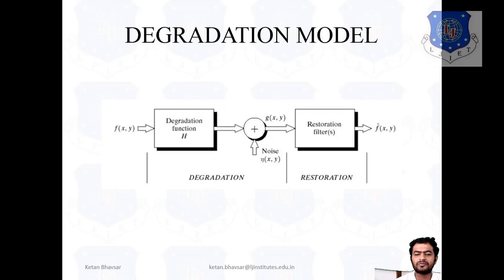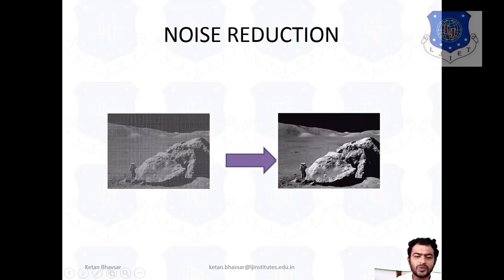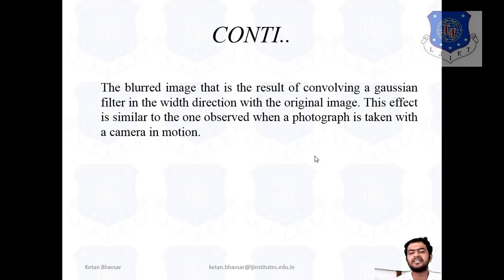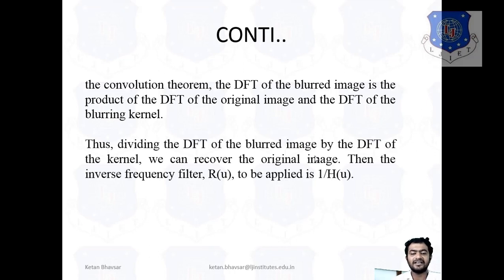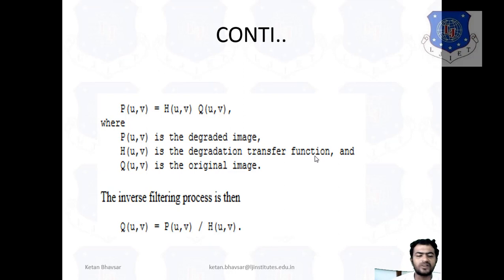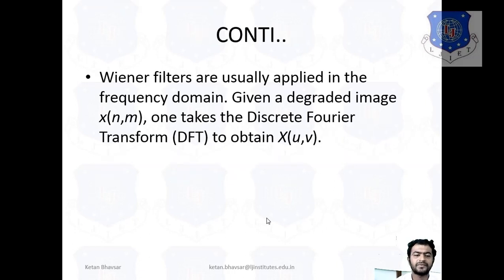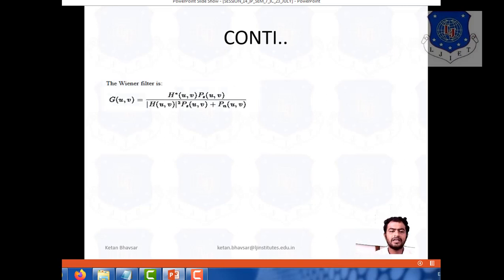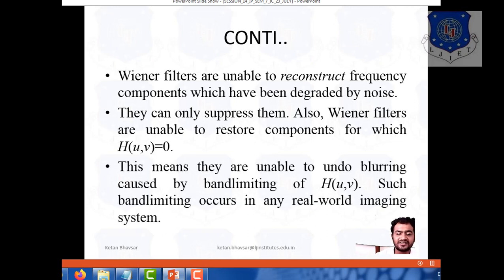session 14 ip sem 7 ic 23 july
inverse filtering and mmse filter(weiner filter)